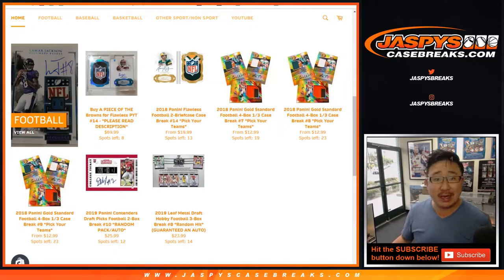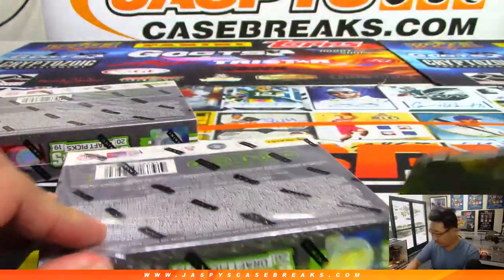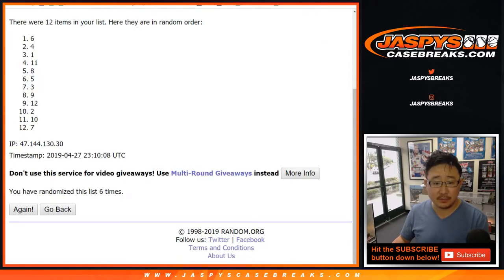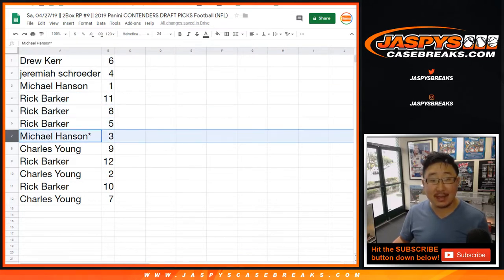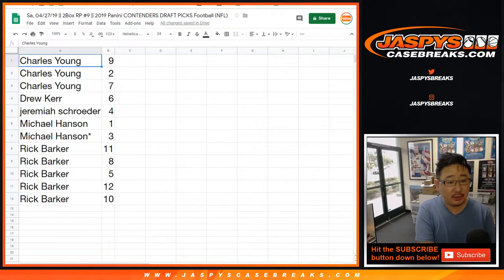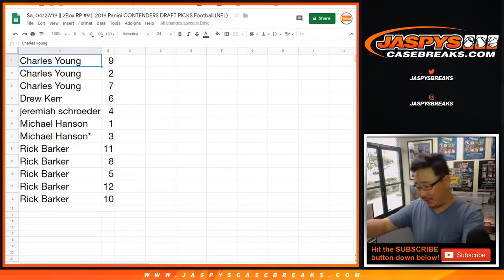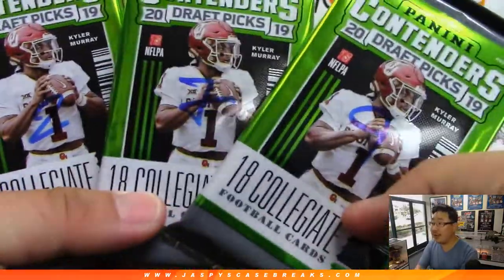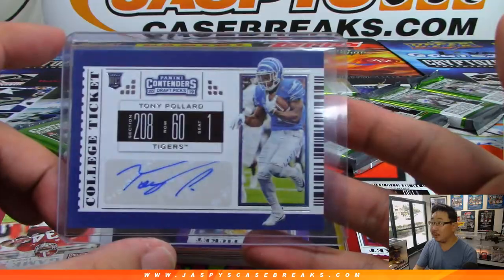Sa, 04/27/19 || 2Box RP #9 || 2019 Panini CONTENDERS DRAFT PICKS Football (NFL)